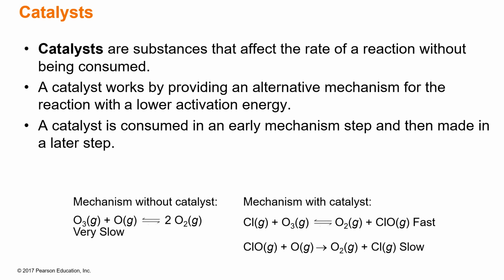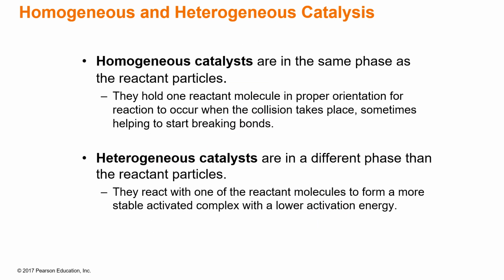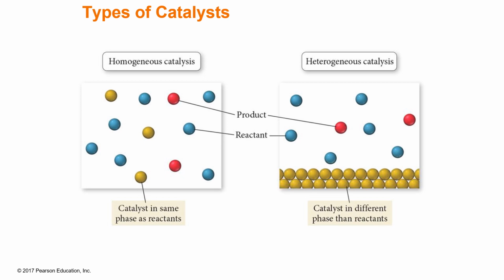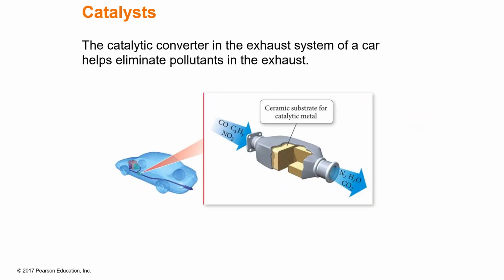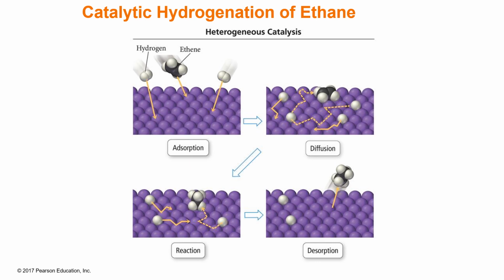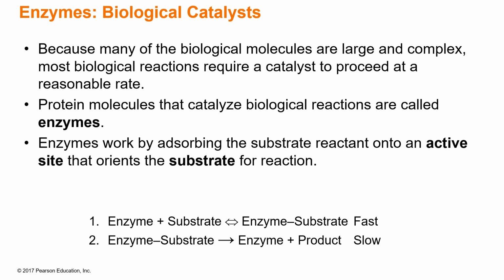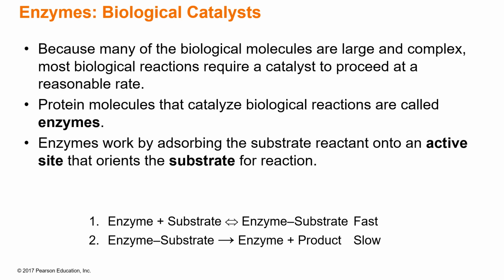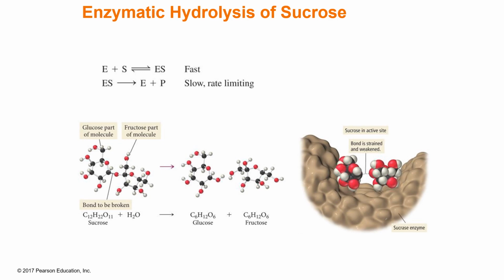Chem 104 Chapter 14 Video 10